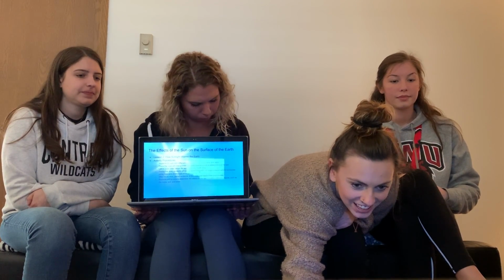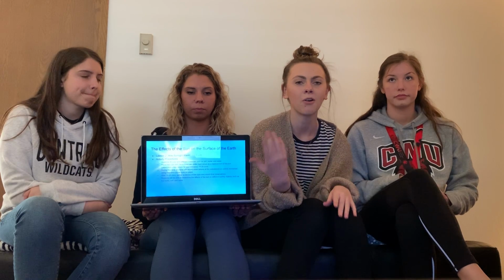Science project presentation